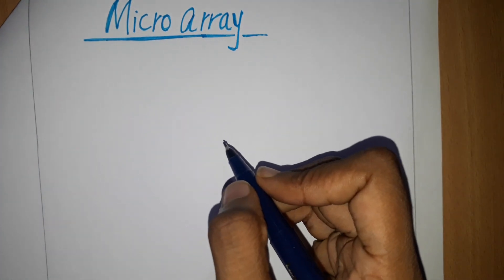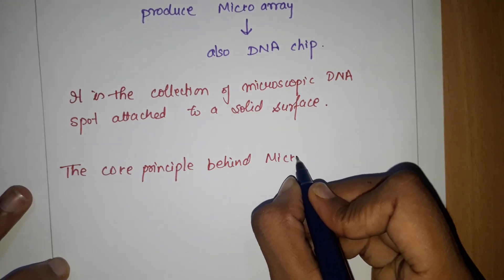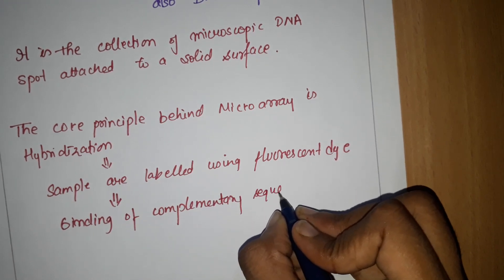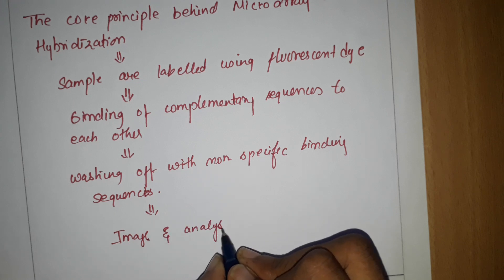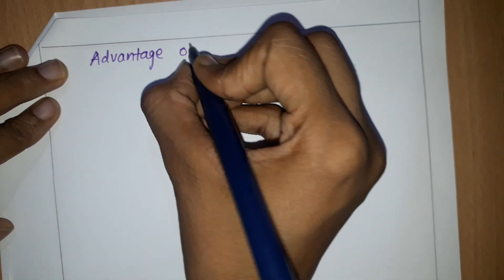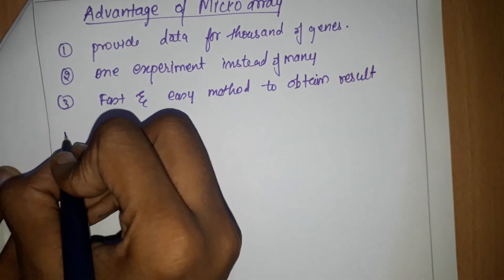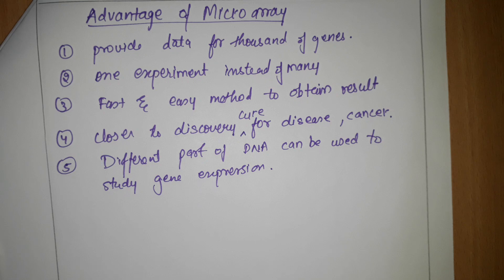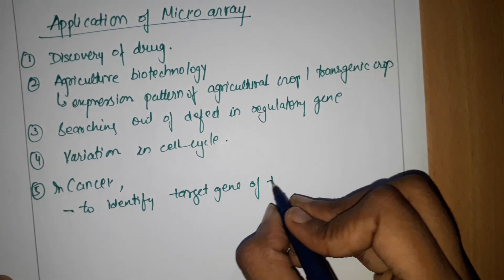Micro array (principle,types,advantage and application)/Applications of micro array/micro array type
Hello ...everyone.

this video is on micro array .
It is also known as DNA chip.
It is the collection of microscopic DNA spot attached to a solid surface.

In this i told about How it is work?
and advantages of micro array
1)fast and easy method to obtain result
2)provide data for thousand of gene

then this also contain..
application also...
and types also.

ALSO WATCH.